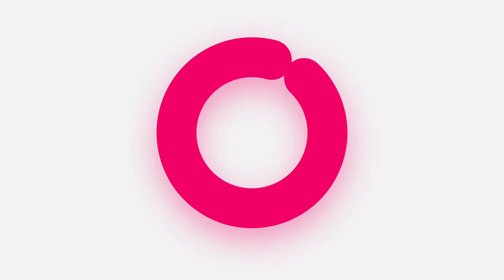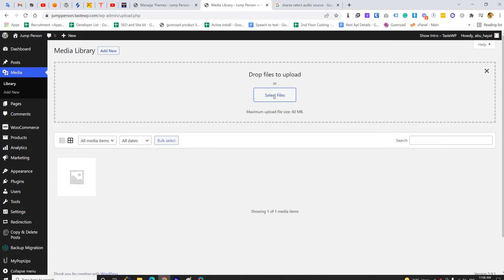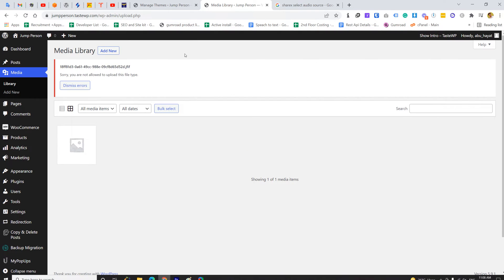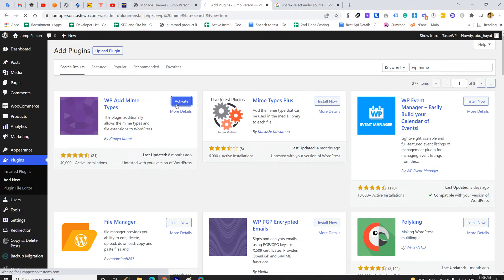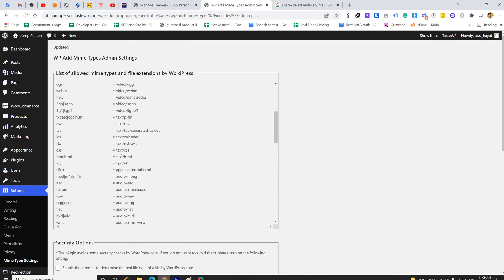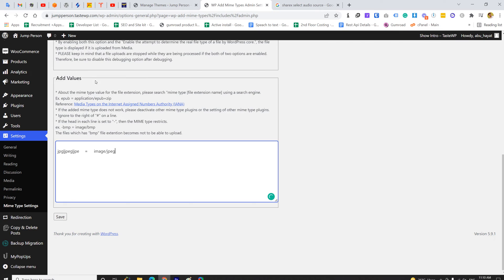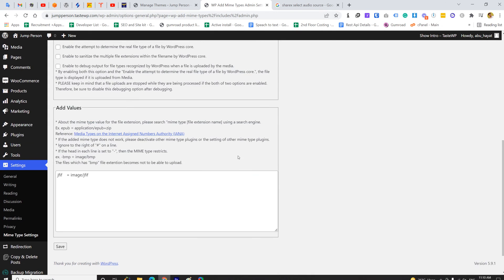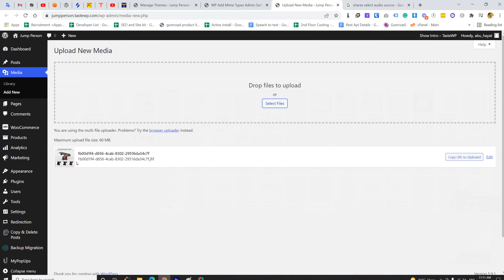How to upload jfif image in WordPress | WordPress tutorial | Add new mimetype in WordPress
In this short video tutorial I have shown how can we upload unsupported image file type using a plugin.